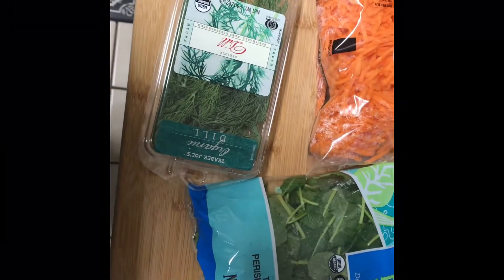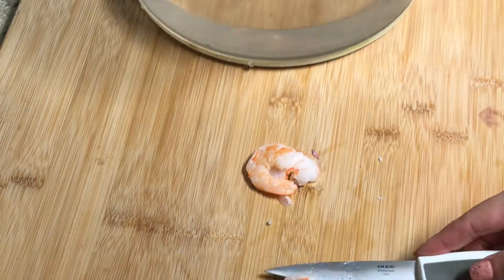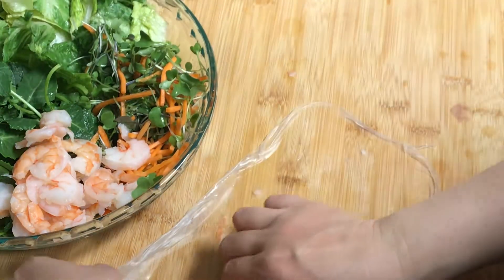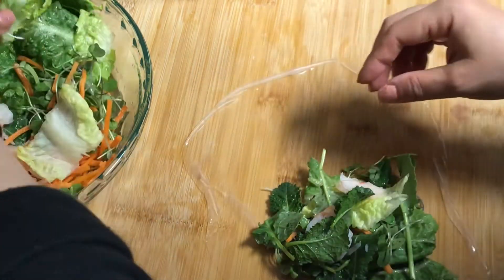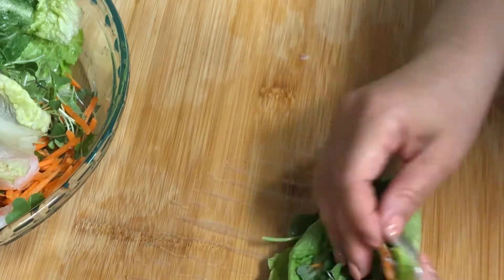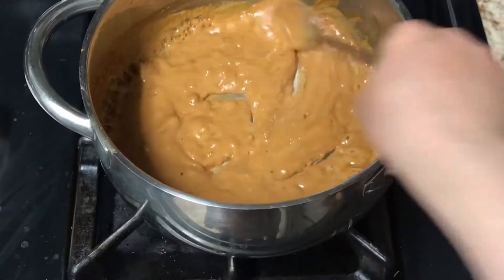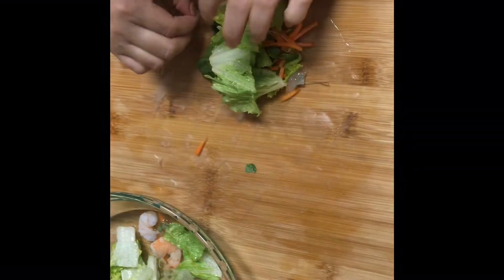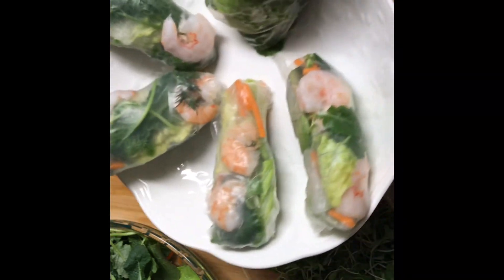Shrimp summer Spring roll/peanut butter dressing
How to make a spring roll